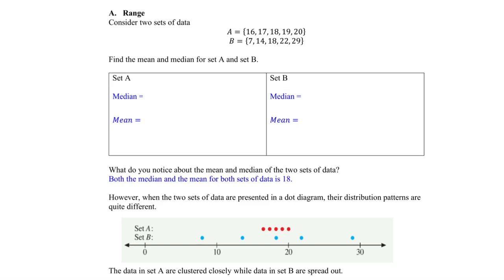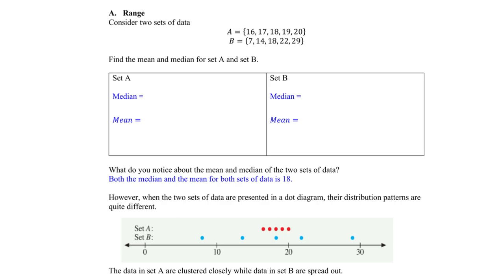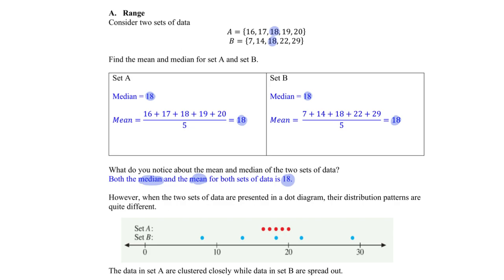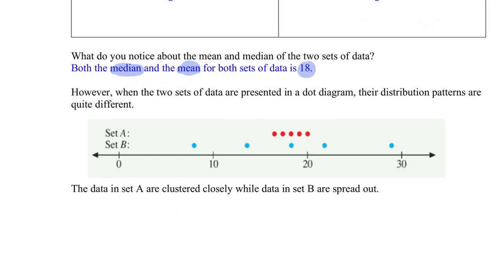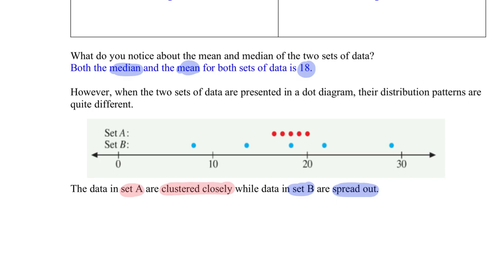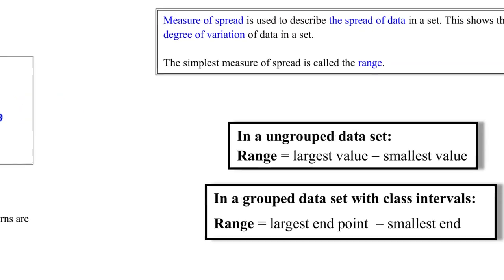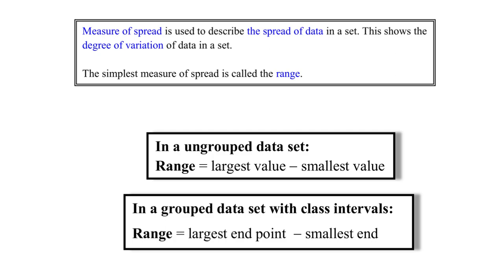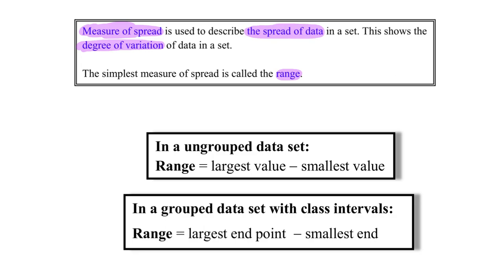Why we need measures of spread and the simplest measure of spread - range